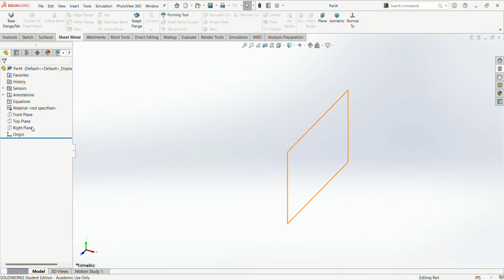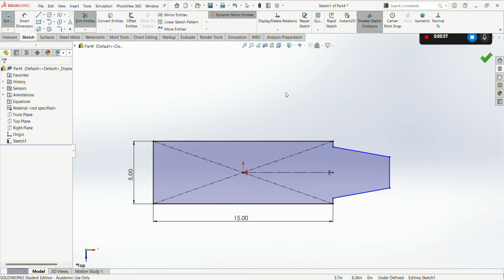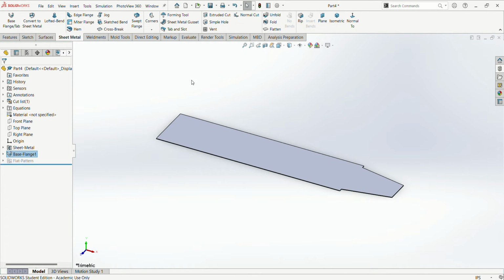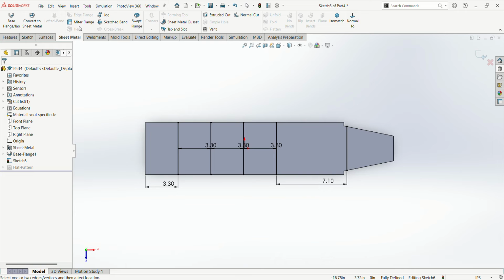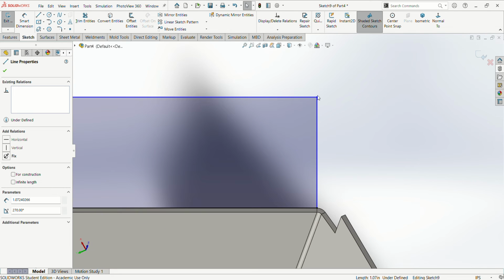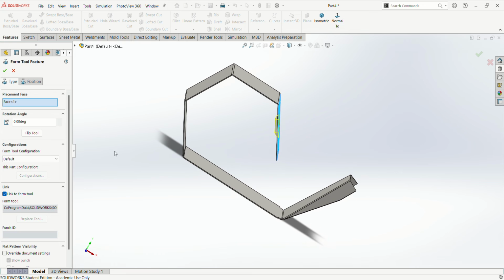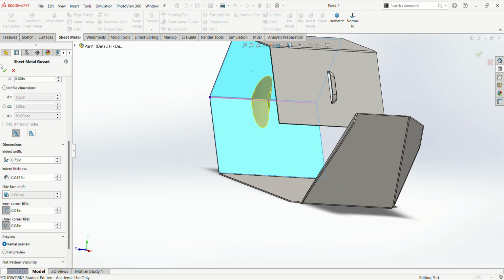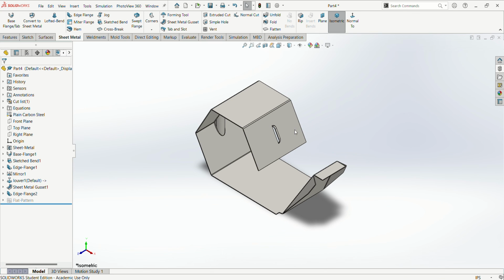Sheet Metal Tutorial - Part 1 || SolidWorks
You will learn about the features below mentioned.

1. Forming Tool- Louver
2. Sketched Bend
3. Gusset
4. Edge-flange

I hope, you learn something new from this video.